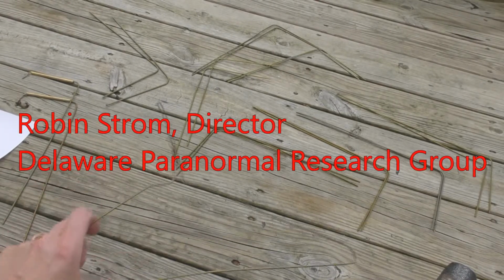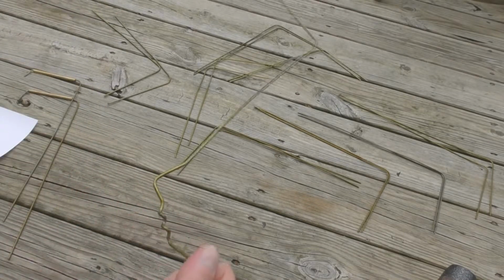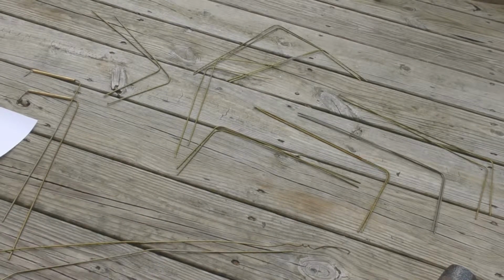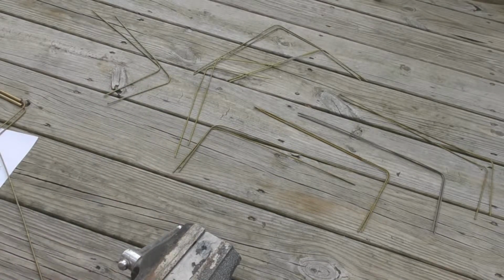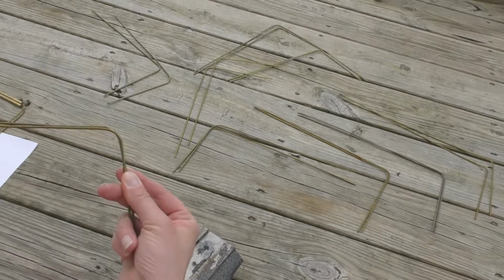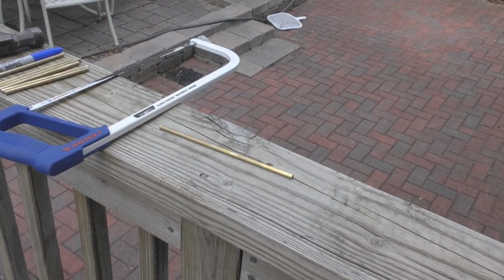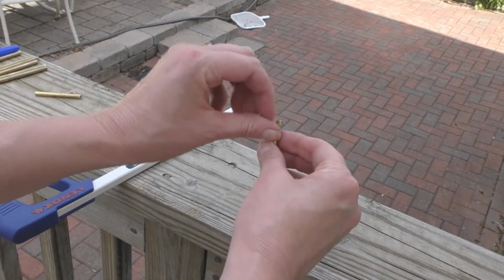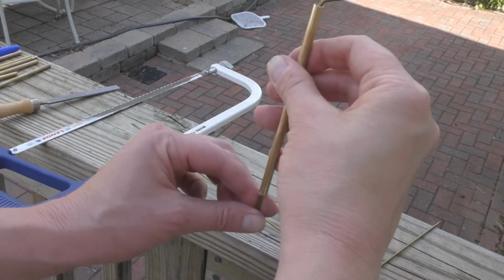Make Your Own Dousing Rods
In this video the director of DE Paranormal Research Group takes you through the process of how to make a pair of dousing rods out of 1 wire hanger. It's easy, quick and cheap, and they're oh so pretty.